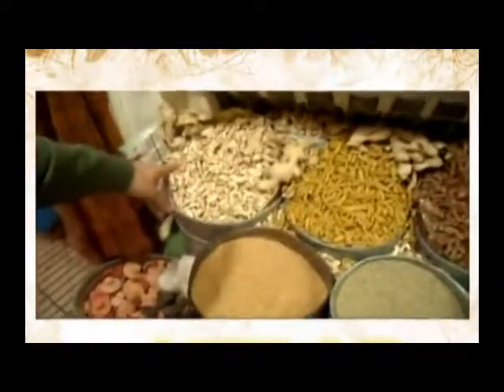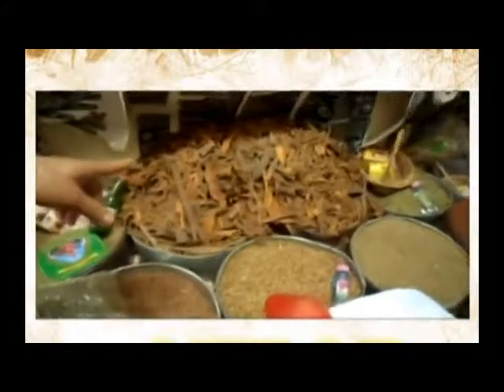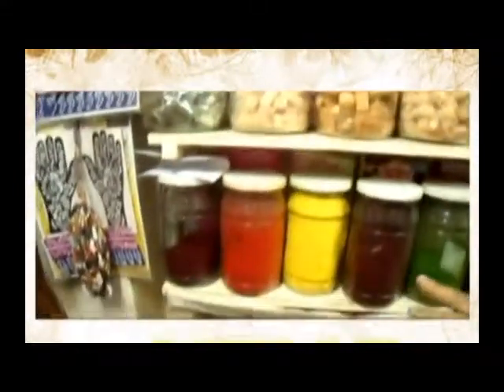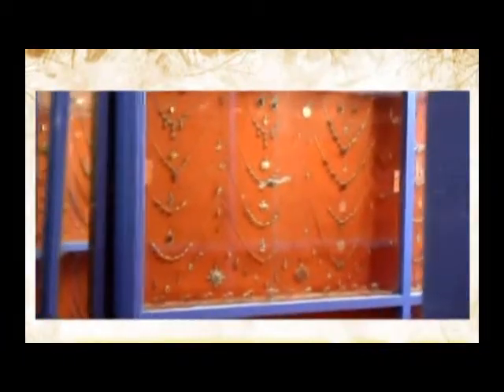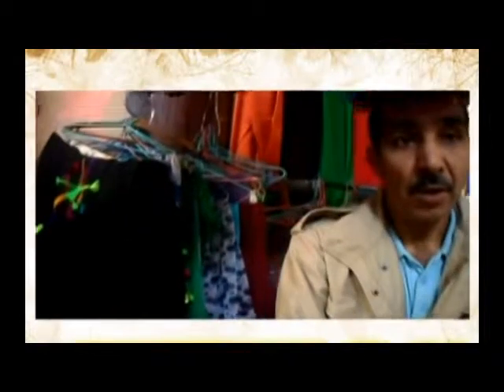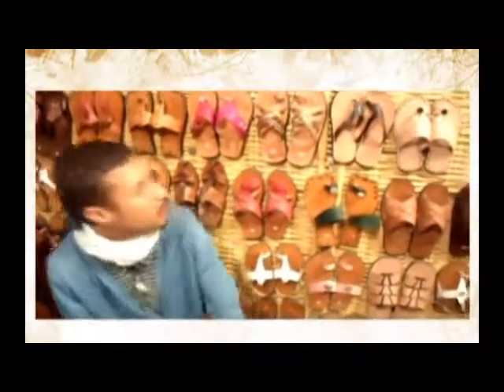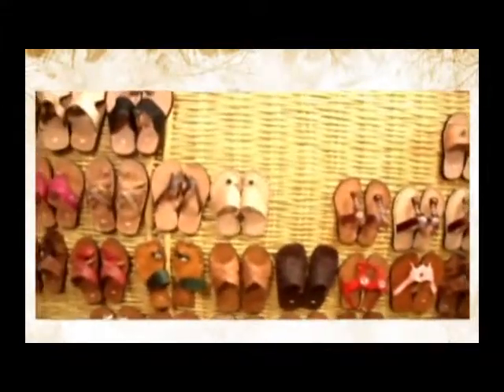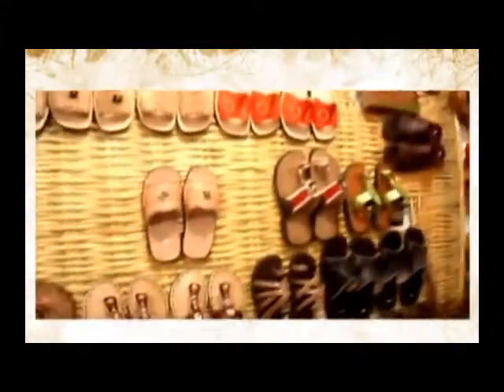In the Souks of Taroudant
Taroudant is famous for its traditional souks and narrow alleys. Tourists enjoy this distinctive feature.
Soukaina and Jihane walked through the souks and interviewed some people who know their craft well.The video is quite informative. However, you are kindly requested to forgive the mistakes in the English of the interviewers and interviewees alike.